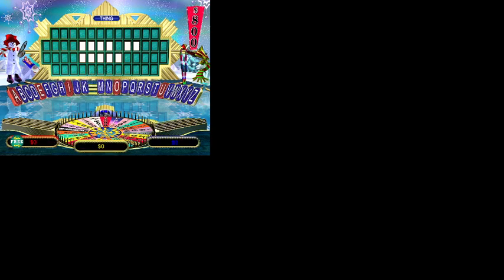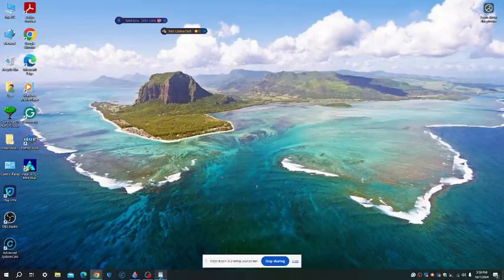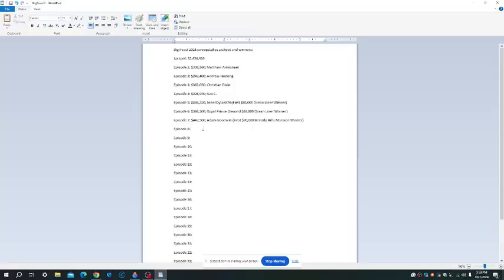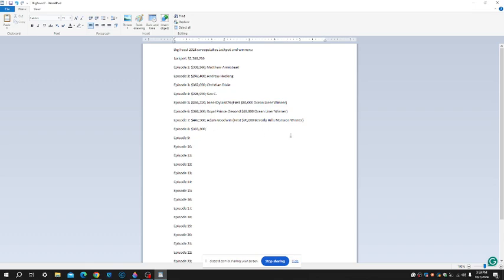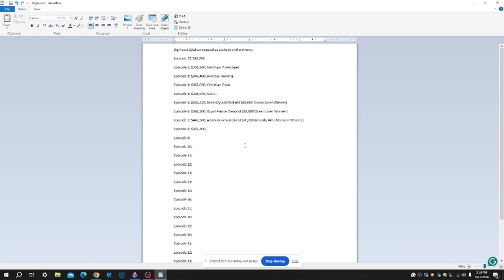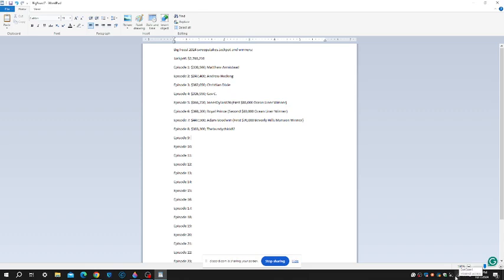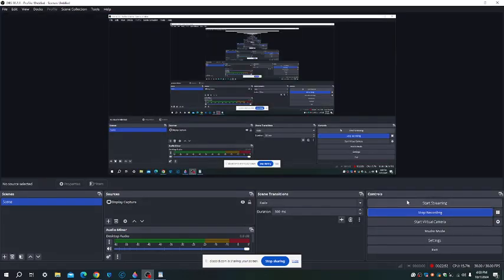Wheel of Fortune 2nd Edition Big Feast #7: Episode 8 [Den of Games Sweepstakes]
Wheel's Big Feast continues with Episode 8! Will our next winner be a big winner again?